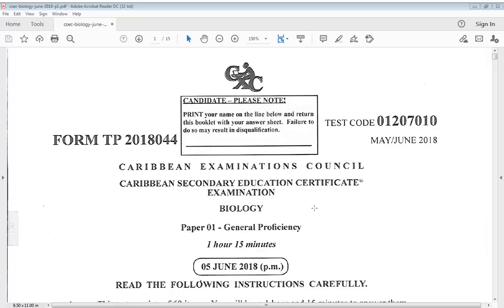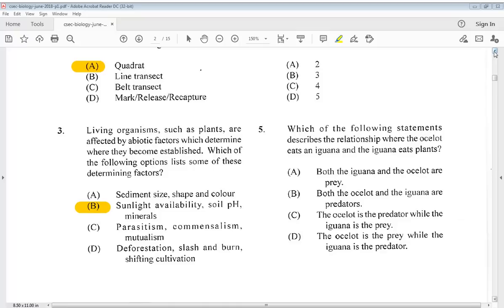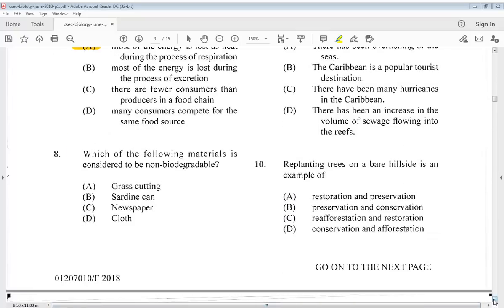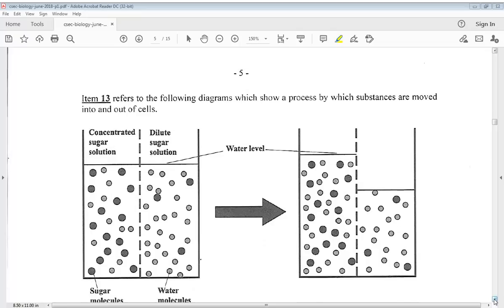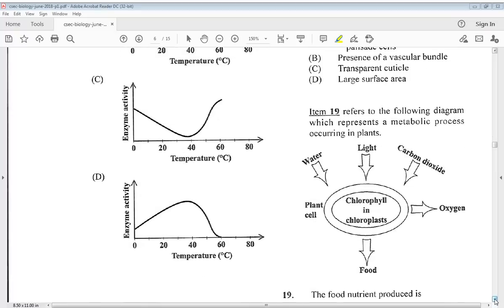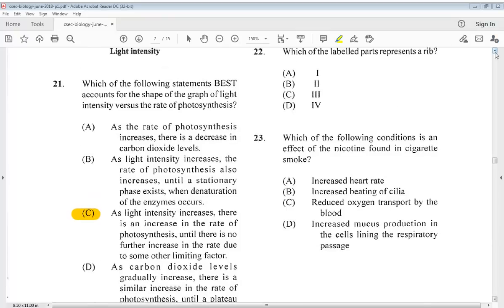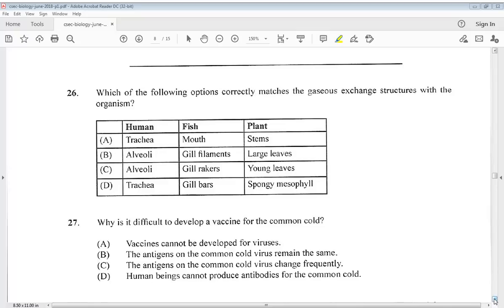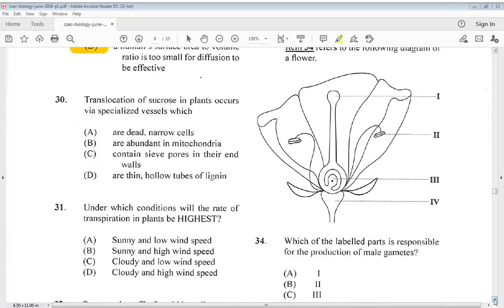CSEC Biology May/June 2018 Past Paper 1 (Part 1)